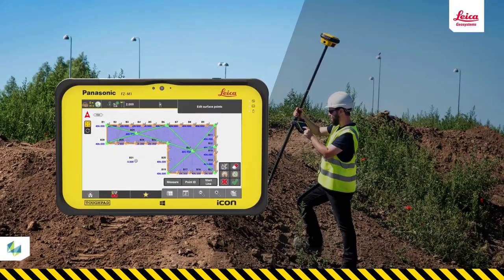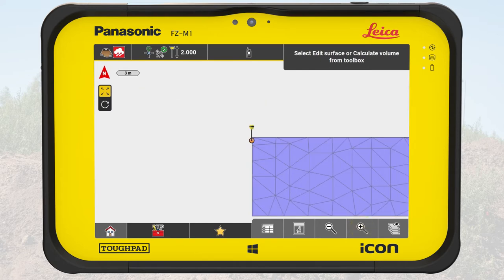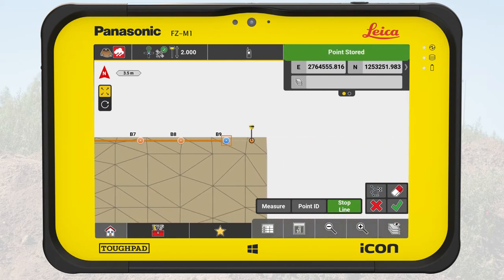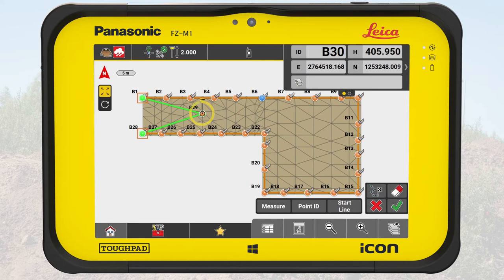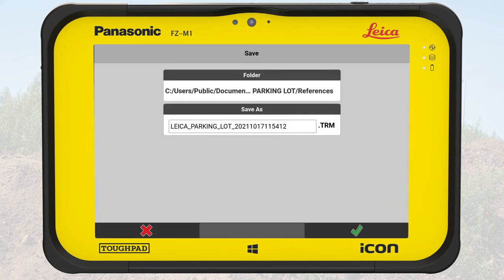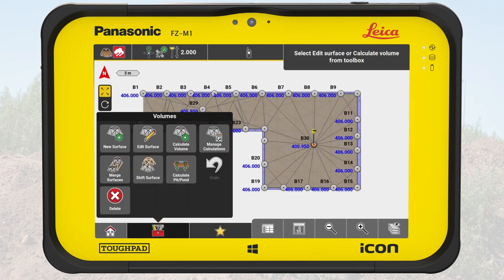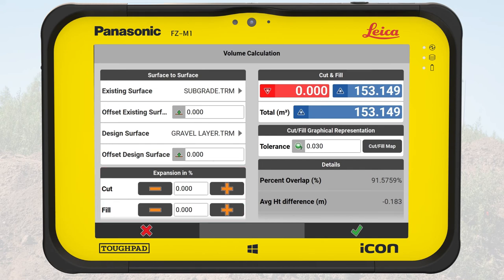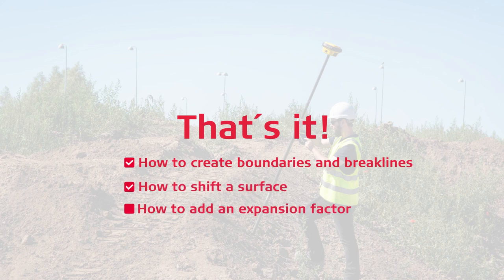How to create surface boundary and breaklines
In this video you learn how to create a surface boundary and breaklines to support the waterflow. You also learn how to shift a surface and why it can be useful to add an expansion factor.